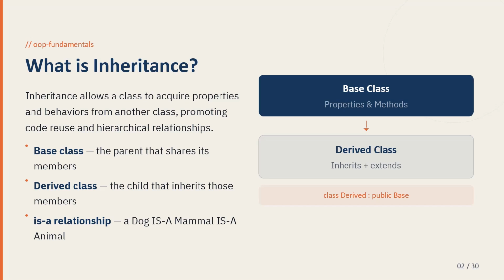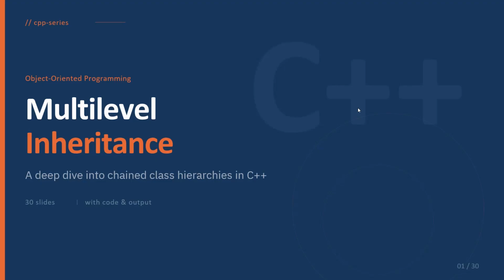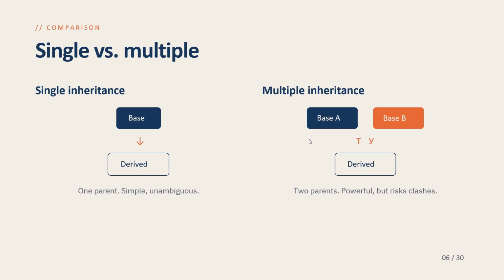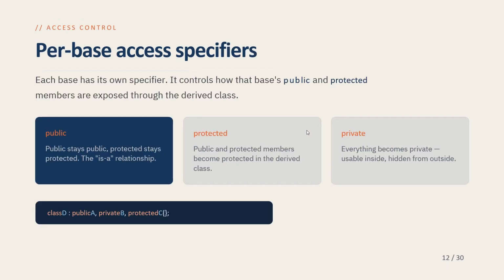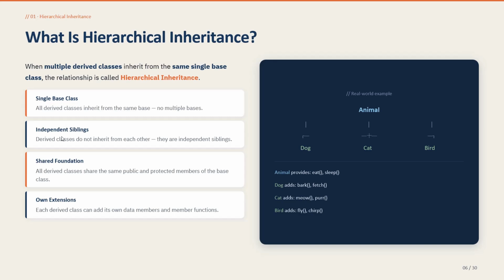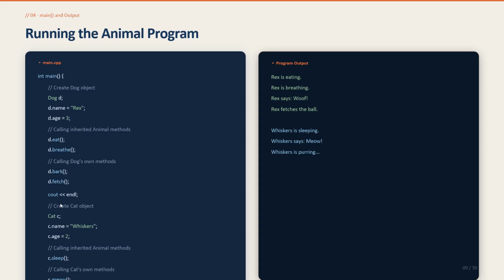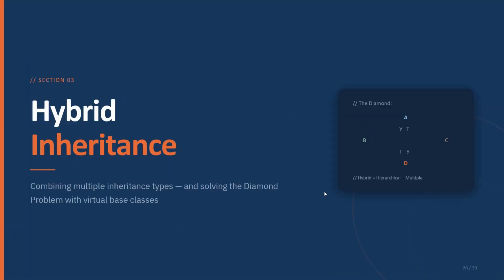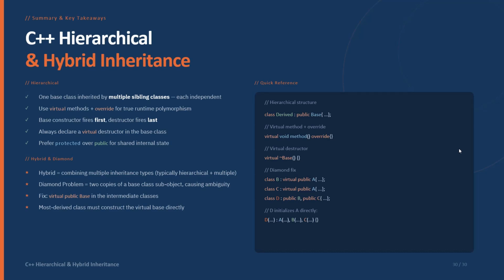OOP Recap 2